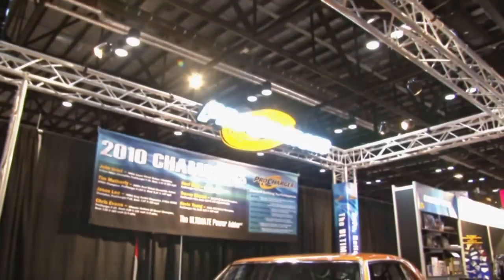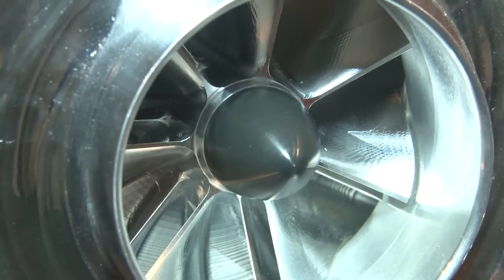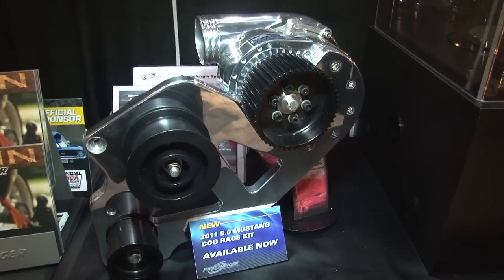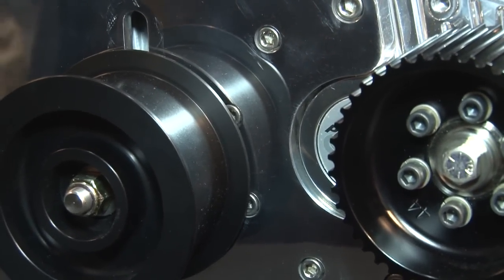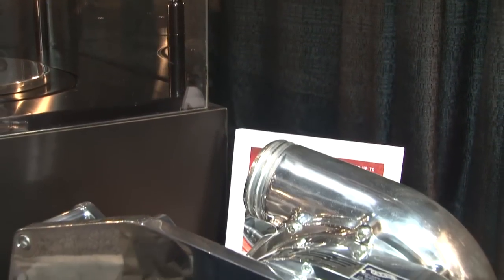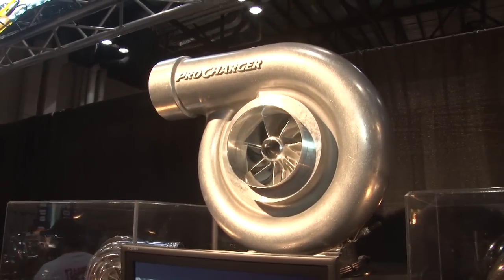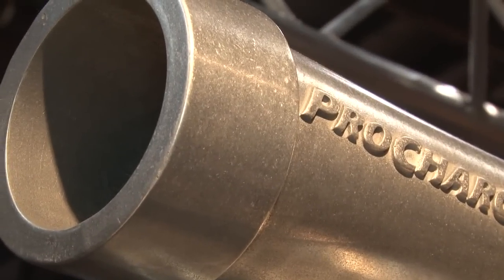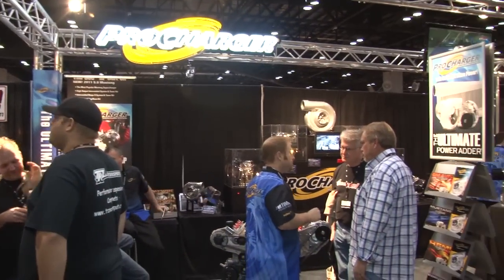StreetlegalTV.com - PRI 2010 with ProCharger Systems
Jeff Lacina of ProCharger explains the different levels of supercharger systems available from ProCharger as well as their expansion into the  Industrial environments and the F4 Supercharger.